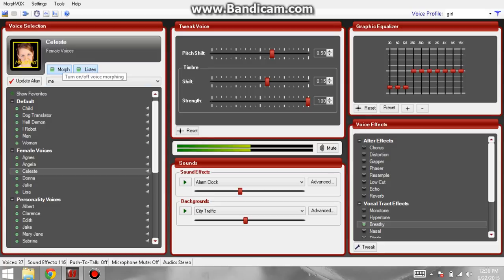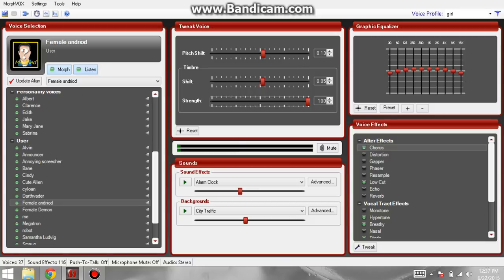MorphVox Pro How to sound like a Girl, and Megatron voice (visual Tutorial)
In this tutorial I'll be showing you how to make a few female voices with morphvox pro